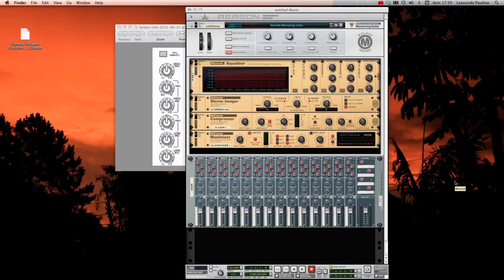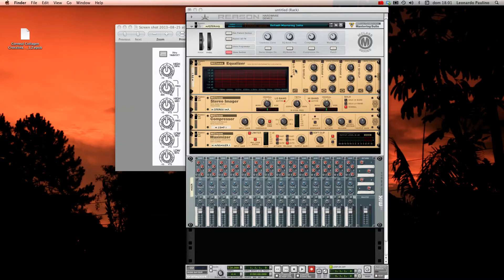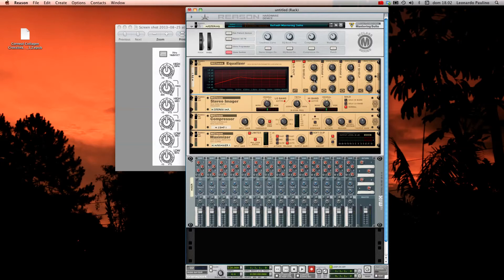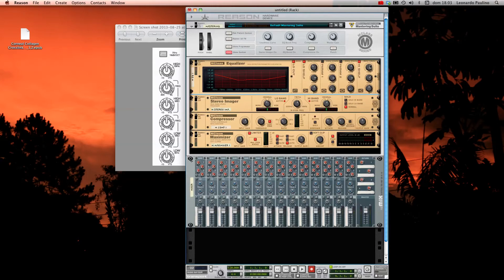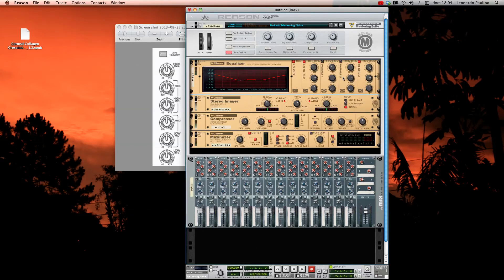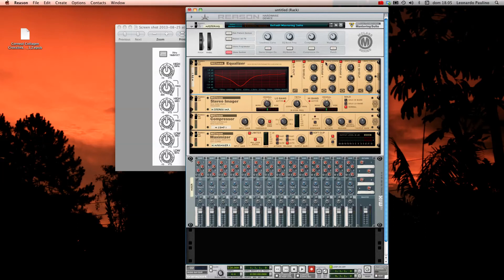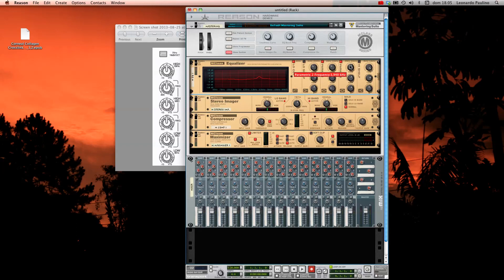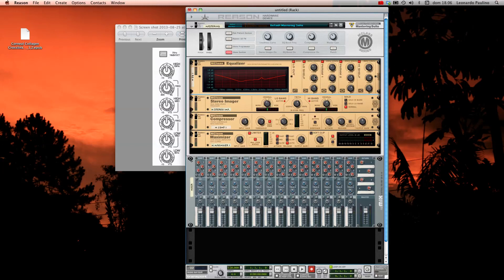Configuring the EQ in Reason 4 - Lesson 5 Coursera Music Production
Hello,

This is an example on how to configure the EQ plugin to function like a large format mixing console EQ section in Reason 4.

I hope this explanation helps you in any way.

Leo